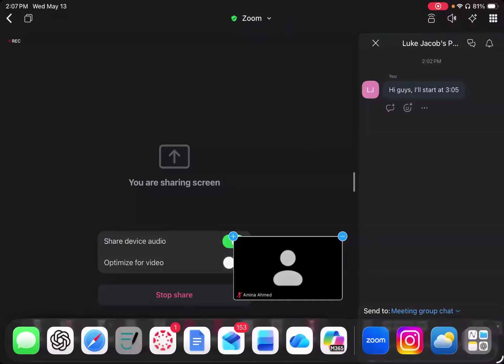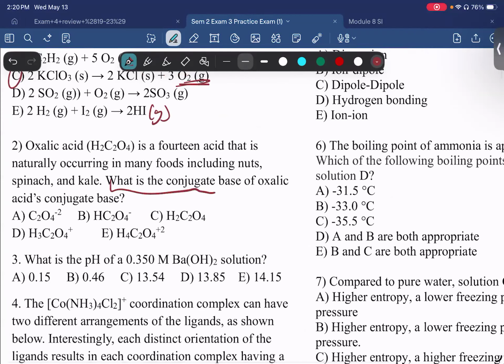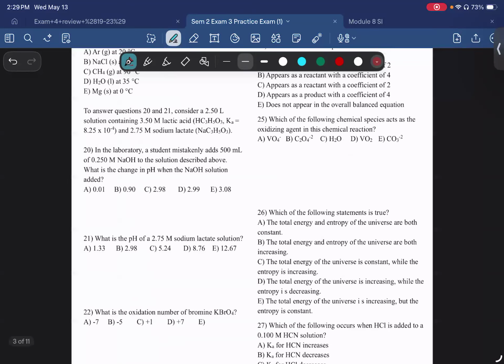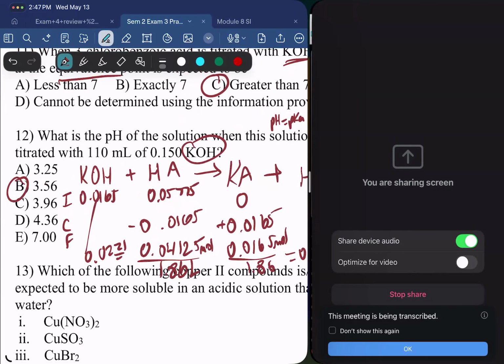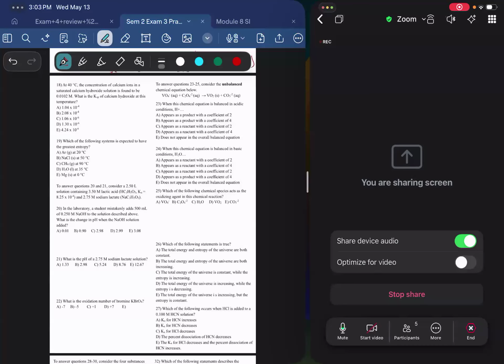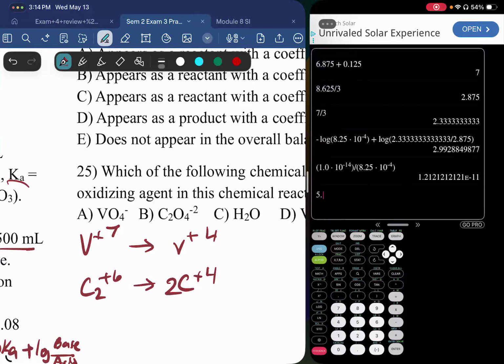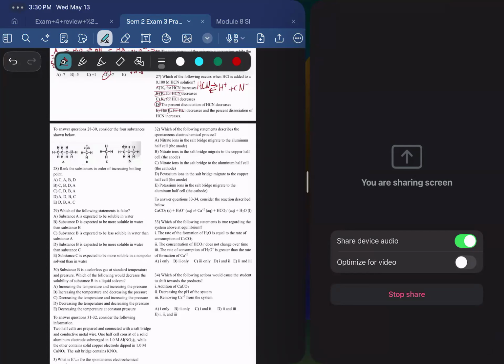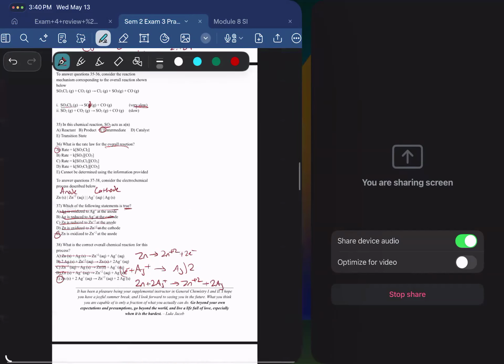SI Session # 24 Practice Exam. review